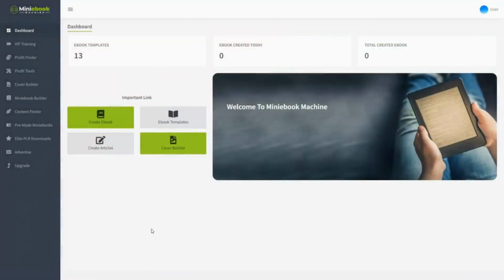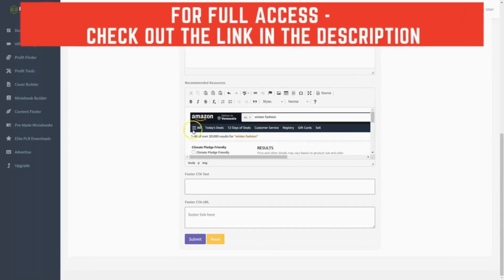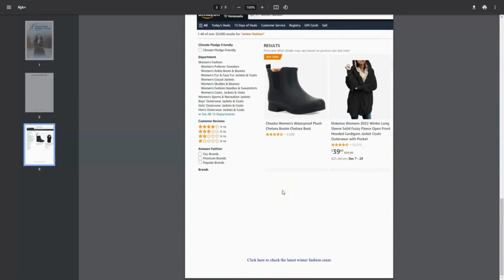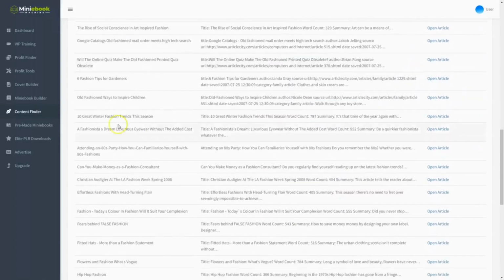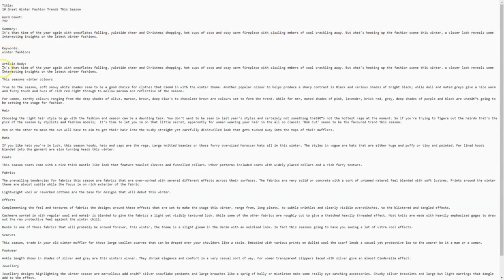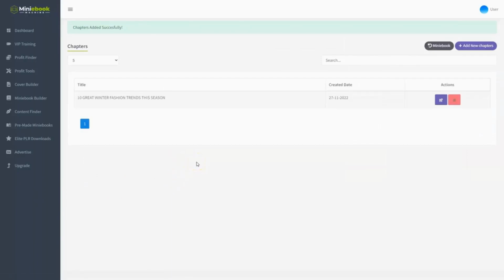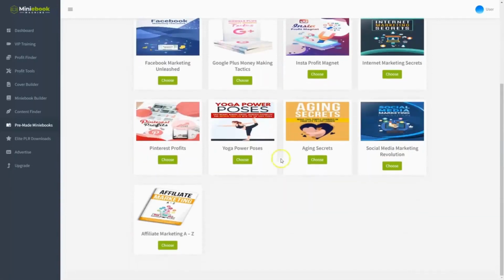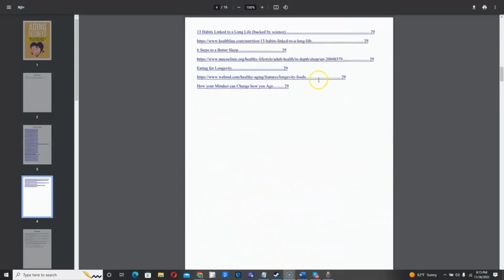Miniebook Machine Review, Features & Benefits, Bonuses & Demo I Miniebook Machine Tutorial & Demo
Miniebook Machine Review, Features & Benefits, Bonuses & Demo I Miniebook Machine Tutorial & Demo I review tec I art flair :

⭕ About Product :
Miniebook Machine is The Only Super Sizzling 1-Click Advanced App That Creates Stunning Ebooks, Info Products, Lead Magnets, Reports, And PLR Articles In Only 1 Minute!

➡Mark gossage
➡Thirty Minute Marketing
➡William Johnson
➡Mazhar Hangad

➡review
➡bonus
➡digital products
➡jvzoo products
➡internet marketing review
➡internet marketing
➡warrior plus review
➡jvzoo review
➡online marketer